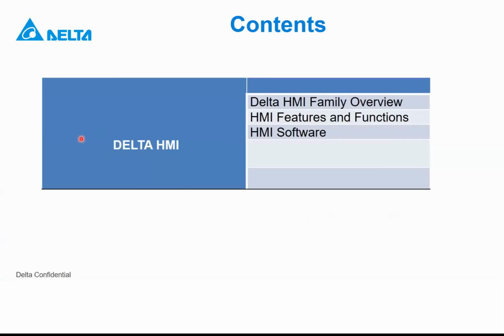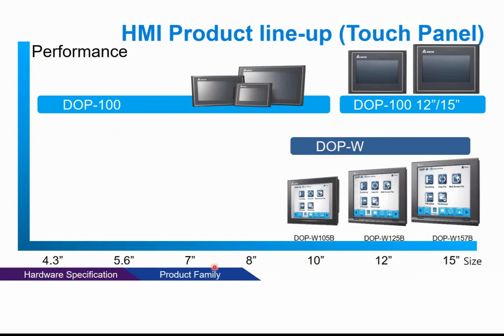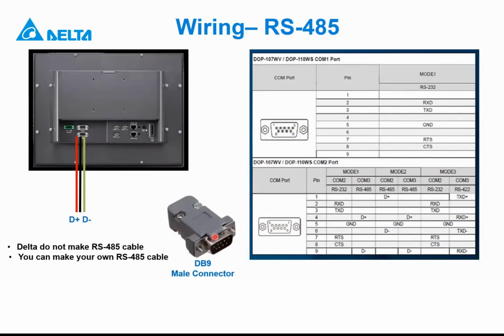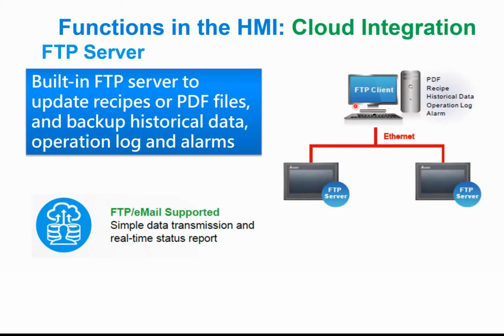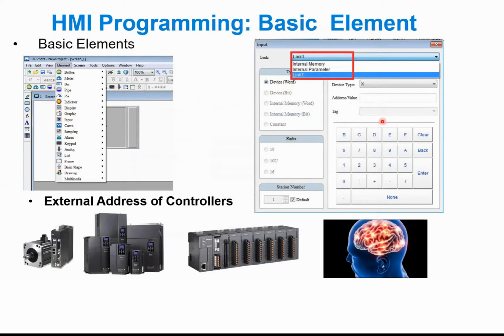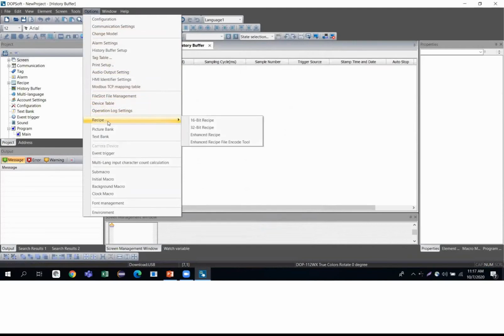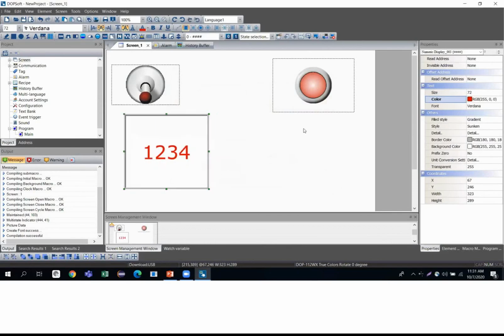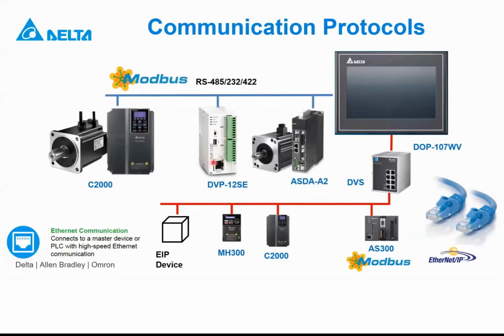HMI - Online Basic Training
This HMI Basic Training gives  you an overview of the various types of HMI in the Catalogue of Delta HMI, the Functional features of Delta HMI, guide on programing HMI and a simple example of programing of HMI.